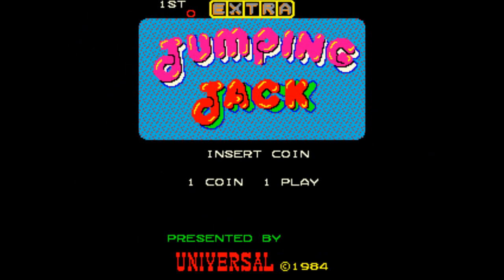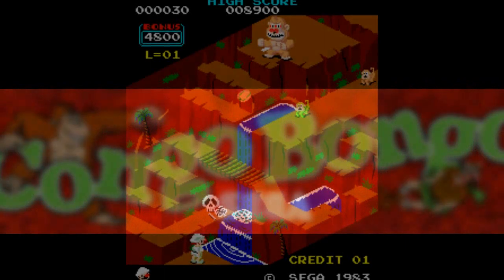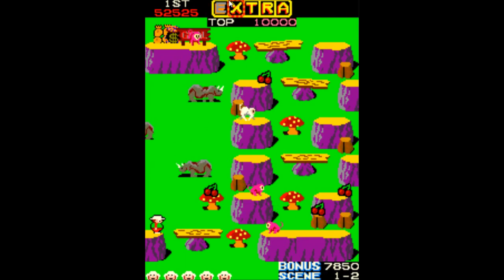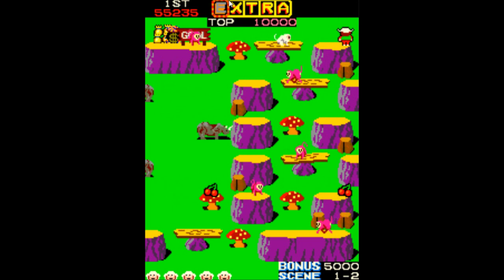MAMECADE 41: Jumping Jack MAME Arcade Game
Universal's 1984 video game Jumping Jack has been compared to Sega's 1983 hit Congo Bongo, but just how similar are they?

Let's take a look at this little known classic platformer and see some of its clever game play dynamics.
This game is emulated using MAME.